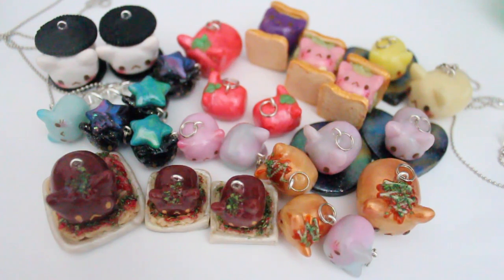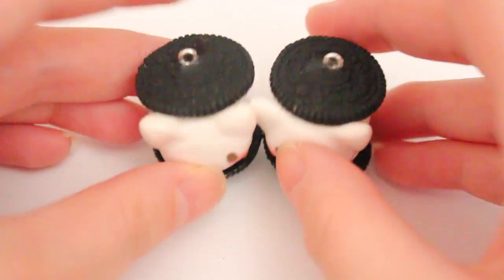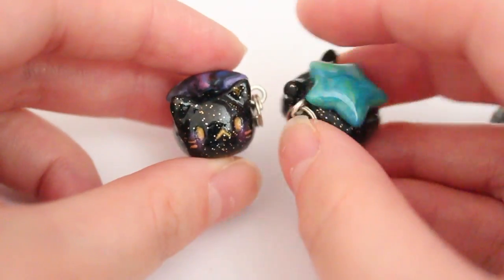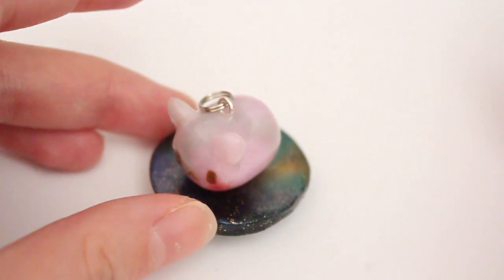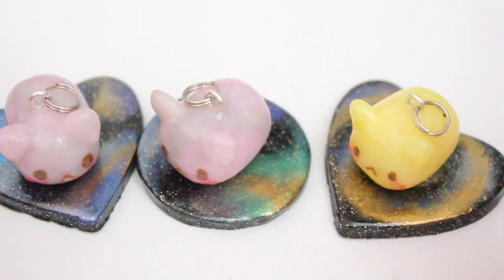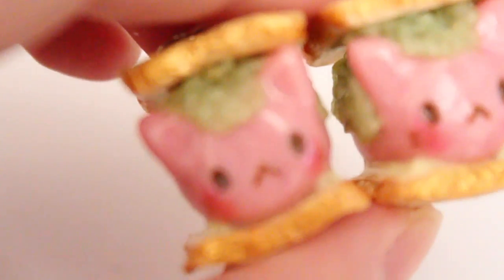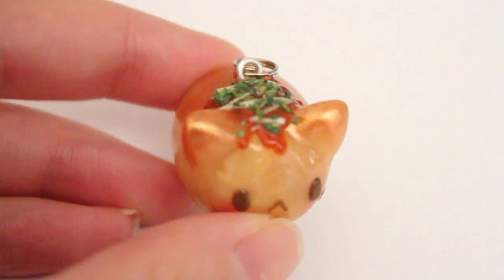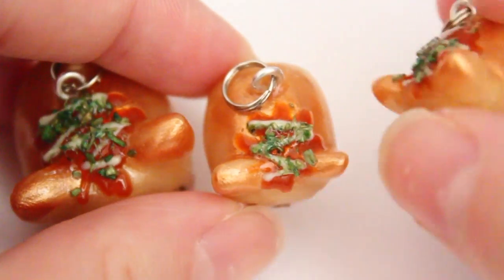Charm Update: Spaghetti & Meowchibbles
♥Description♥

Don't forget to use littlesurprisesyt or tag me @littlesurprisesyt on instagram to be featured in a future video :). Thank you guys so much for watching!

Want 40 FREE Etsy Listings? Open a Shop with this link, you get 40 I get 40 :D

♥FAQ♥
1. What camera do you use?

2. What editor do you use?

3. What glaze do you use?
2015: Polyurethane.

4. What brands of polymer clay do you usually* use?

5. What brand of resin do you use?
Easy Cast